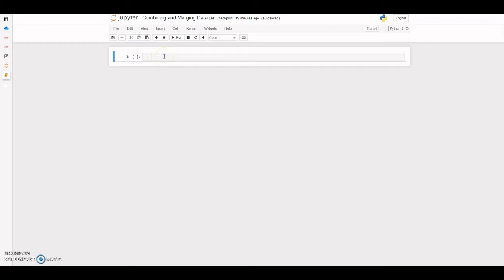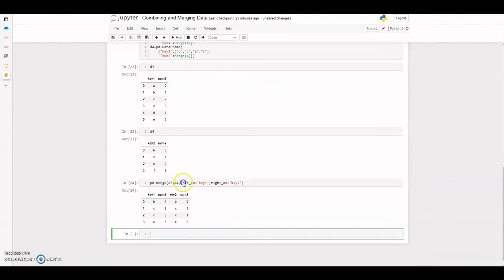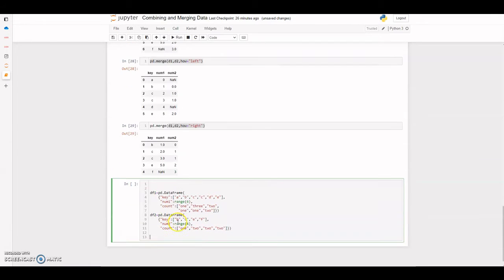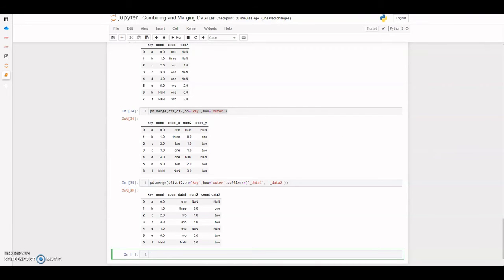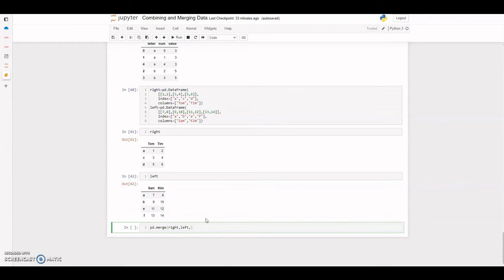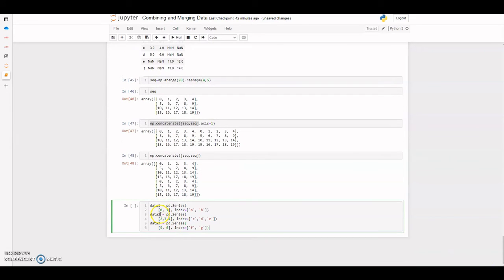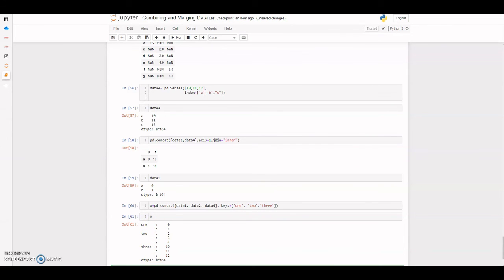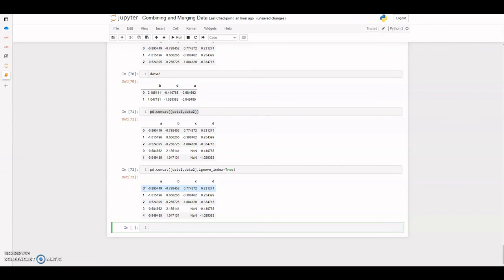017_Merging_and_Combining_Datasets_in_pandas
Examples for merging and combining datasets with pandas